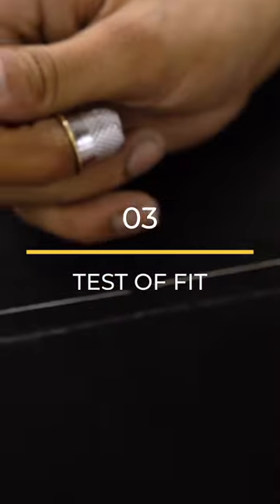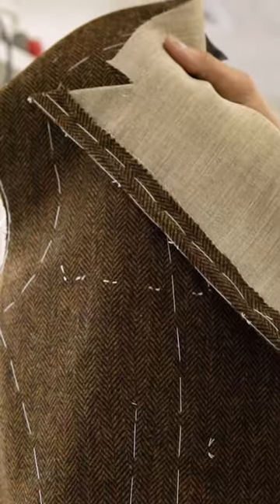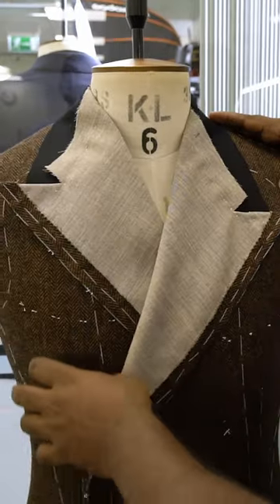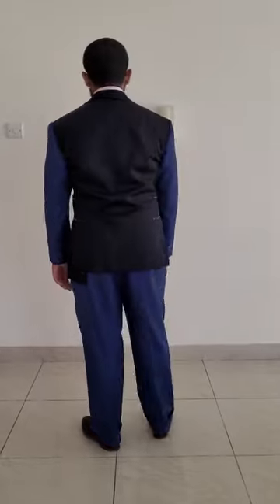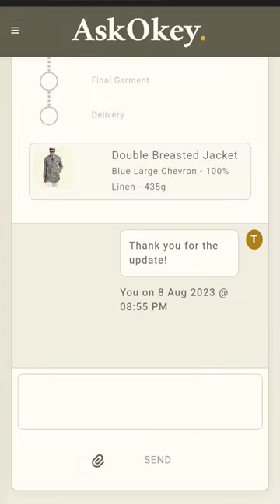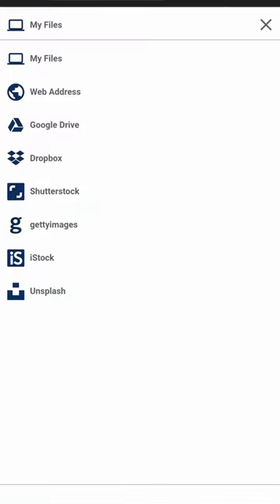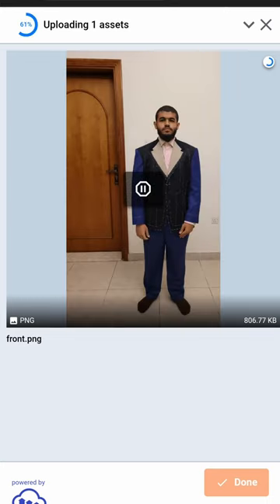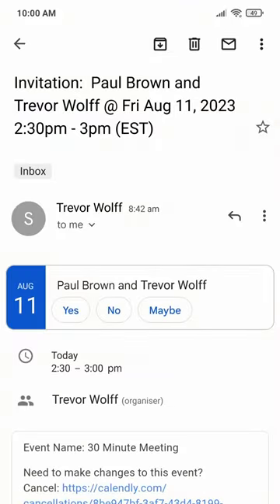How to Order Your AskOkey Garment | PART 3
The AskOkey test of fit process is how we ensure that your jacket is correctly cut and fits you perfectly. Your video feedback and other comments guide our tailors in making up your final garment.